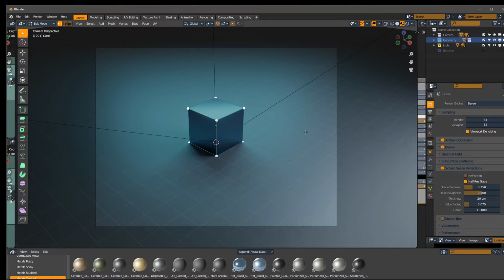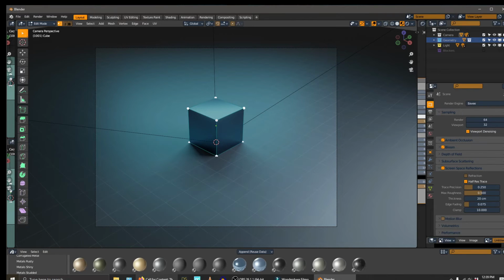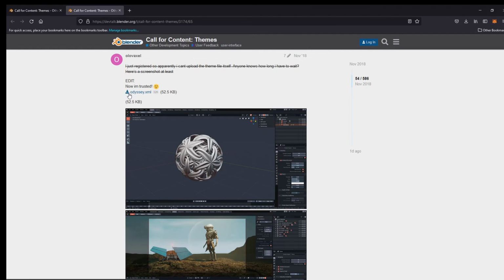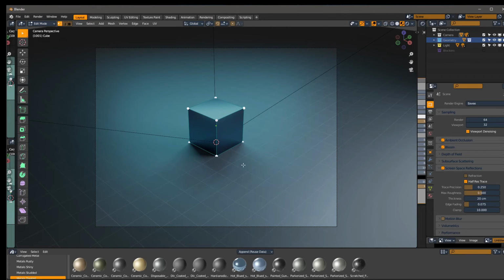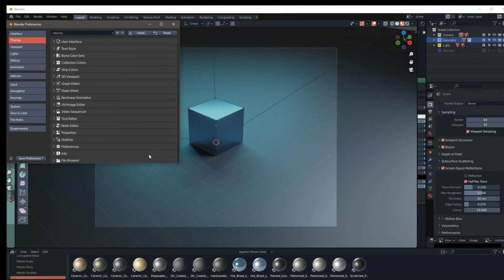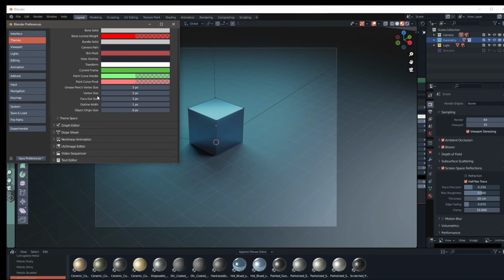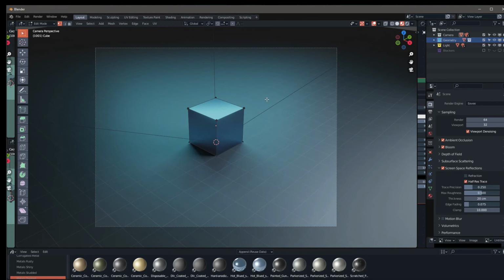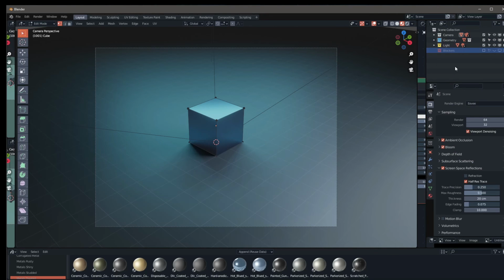How to install a Custom Interface Theme in Blender 3.0 | Beginner-Intermediate | LucidManStudio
A short tutorial on how to change your interface theme in Blender 3.0.

In Blender go to: edit / preferences / themes (click themes on left menu)